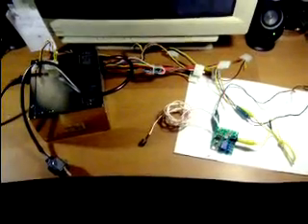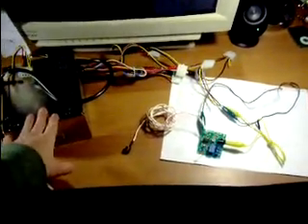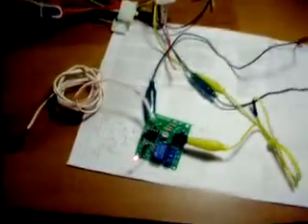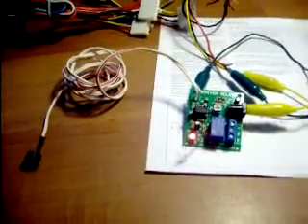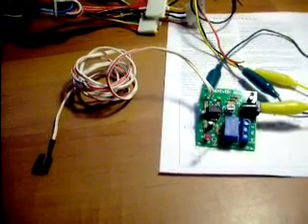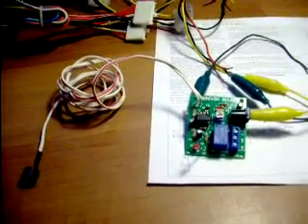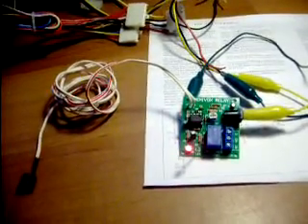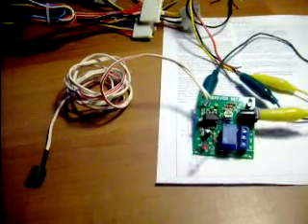Enginer BMS - vox circuit demo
Testing a vox circuit for use in and Enginer plug in conversion as a part of the battery management system.